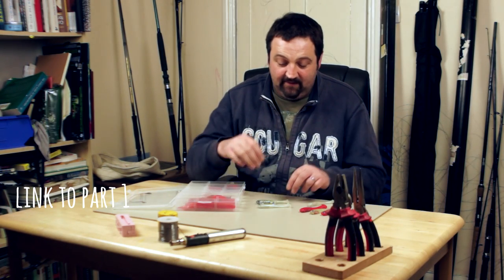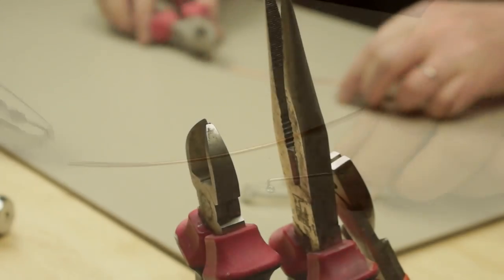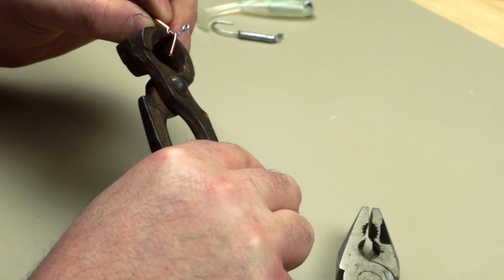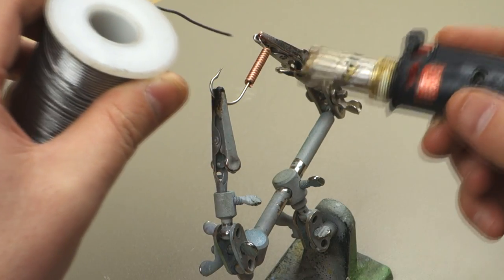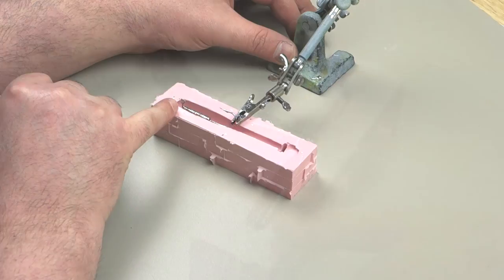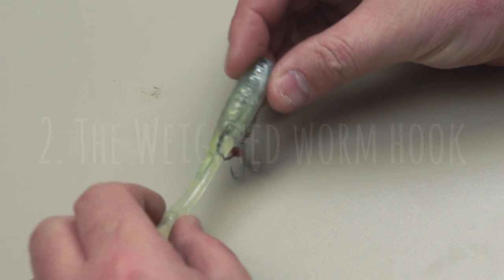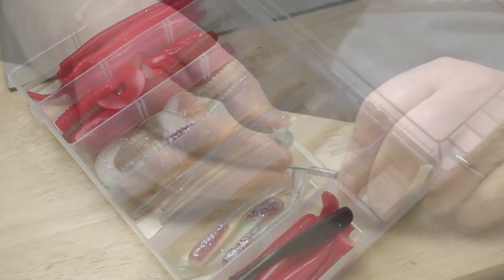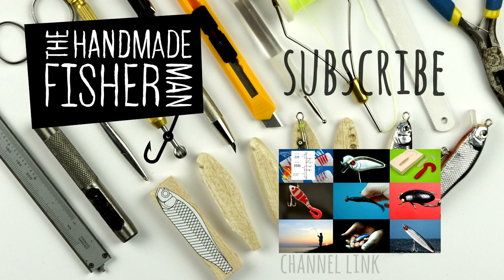Making Paddle Tail Soft Plastic Fishing Lures part 2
Rigging and adding weights to soft plastic paddle tail fishing lures. This inclueds embedding weights and hooks and using a weighted worm hooks with the addition of stinger treble hook.